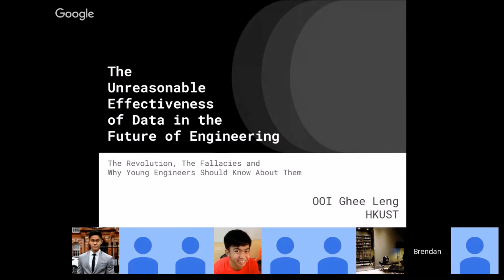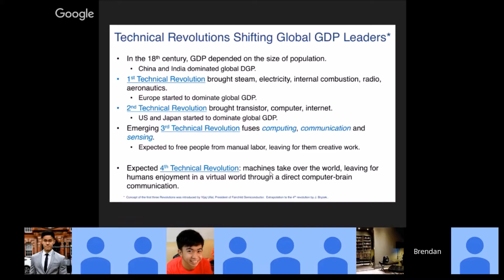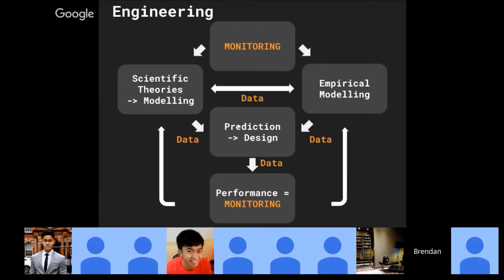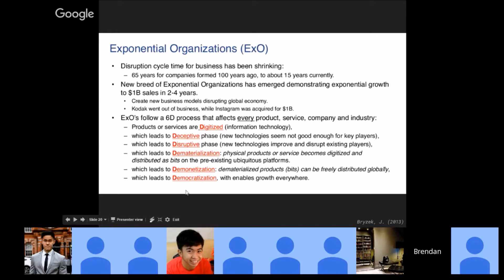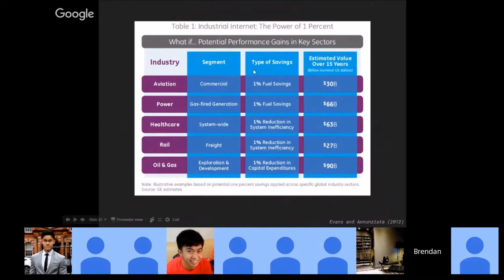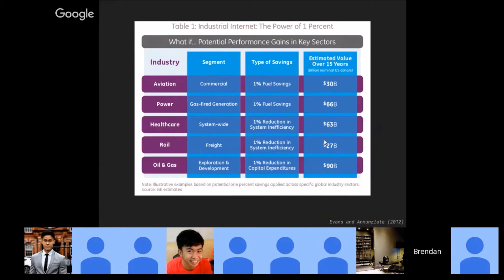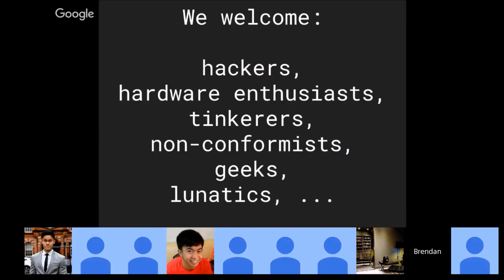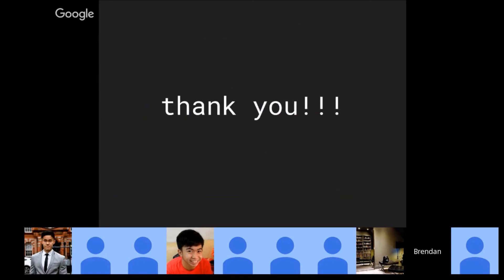Industry Sectors Hub: Unreasonable Effectiveness of Data in the Future of Engineering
The Revolution, The Fallacies and Why young engineers should know about them.

Guest Speaker: Mr Ooi. Ghee Leng
- Bachelor in Civil and Structural Engineering in HKUST, under the Kerry Holdings full scholarship program
- Winner of HKUST President's Cup (2009)
- Secured a teaching funding under HKUST CELT on the piloting of cross-disciplinary entrepreneurship program called HKUST IGNITErs in 2011
- Awarded the Innovation and Technology Fund Tier 3 project called 'A Big Data Architecture and Machine Learning Initiative for Real-time landslide Monitoring and Early Warning System in Hong Kong'